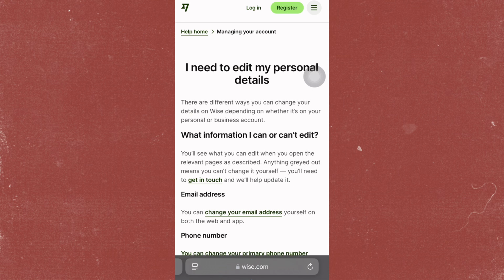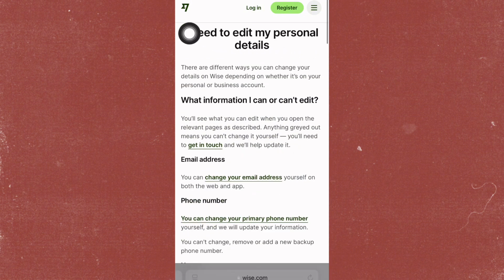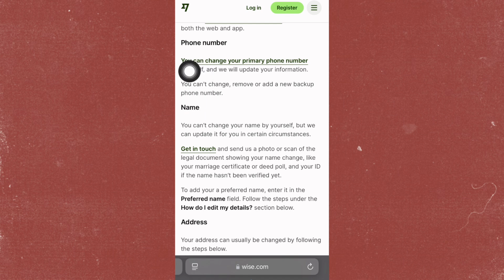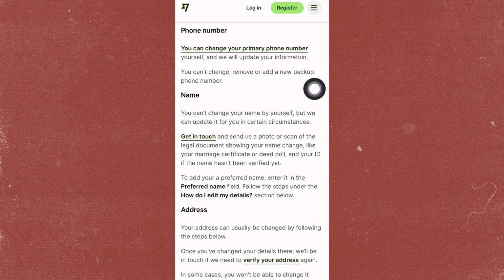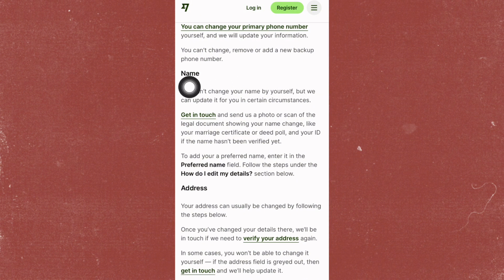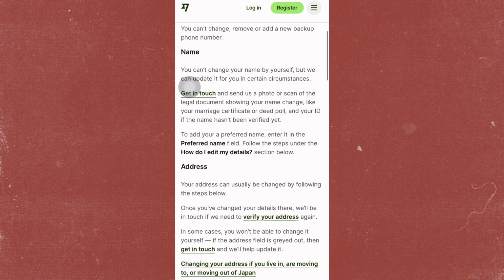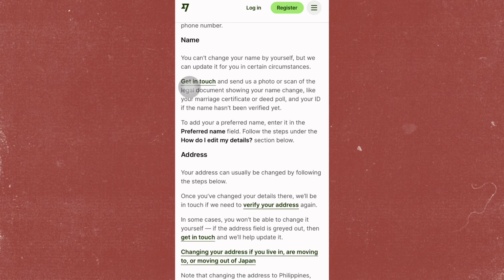How To Change My Name On Wise 📝 | Easy Guide (2026)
Are you considering how to change your name on your Wise (formerly TransferWise) account in 2026? 🤔 Don't worry! In this video, we'll provide a comprehensive easy guide on the step-by-step process to update your name, helping you make an informed decision and ensure your account details are accurate.

Whether you're a disciplined user who has recently changed your legal name or someone who needs to correct a typo in your account details, this guide will lead you to the right choice for your financial goals.

Thanks for being part of the community! 🚀Wise2026 ChangeName WiseAccount EasyGuide DigitalBanking FinancialSecurity 🚨 CLAIM YOUR FREE TRANSFER UP TO $600 NOW! 🚨